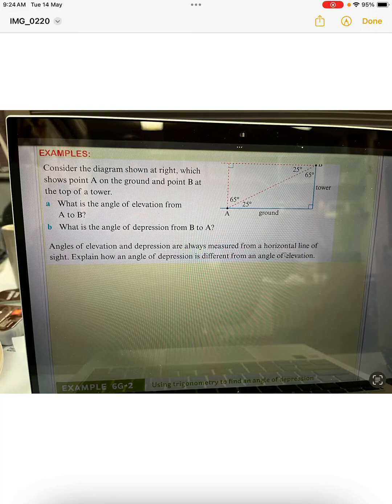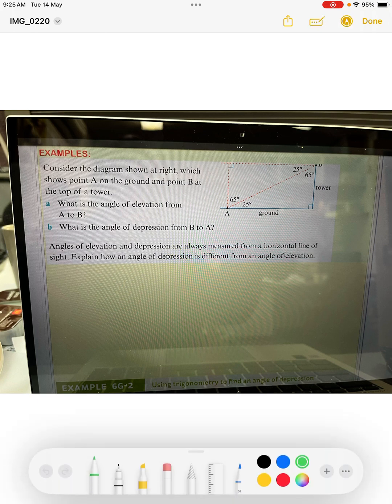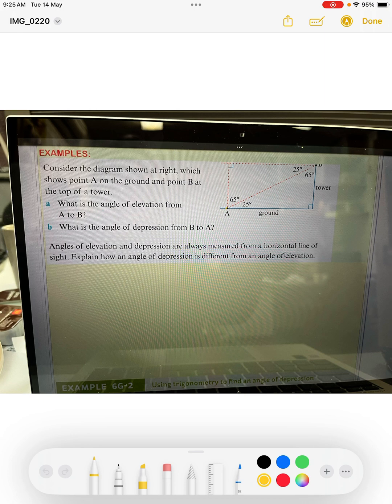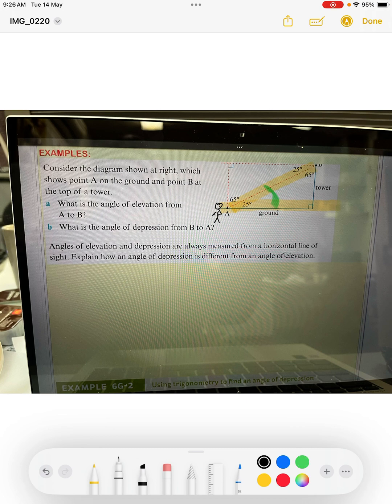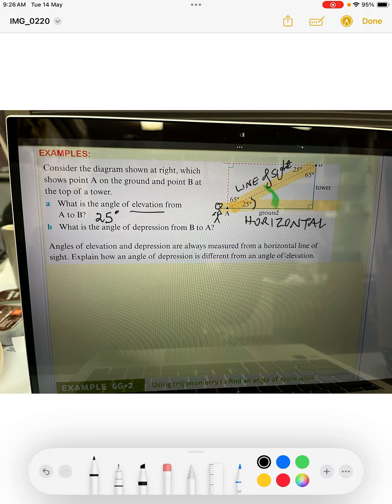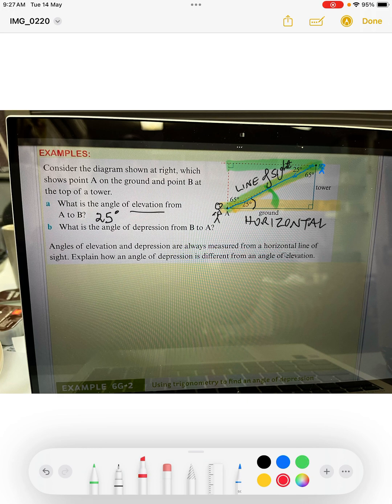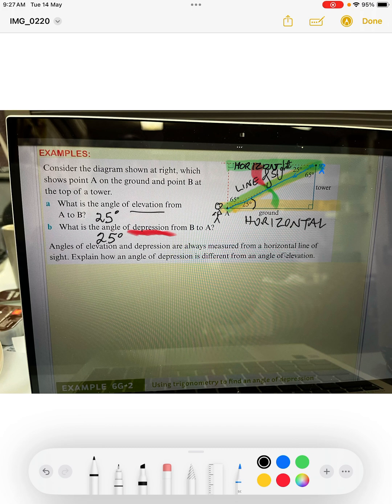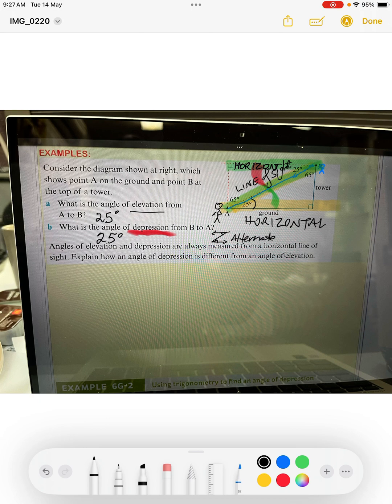Trigonometry basic 6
Trigonometry Angle of Elevation and Angle of Depression